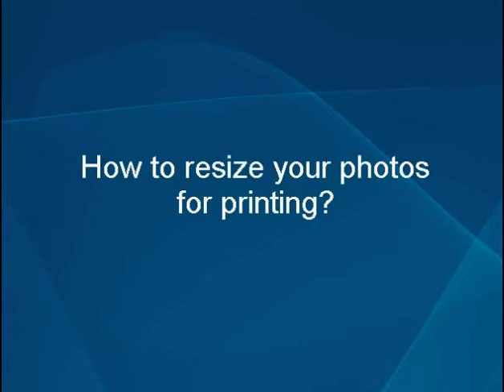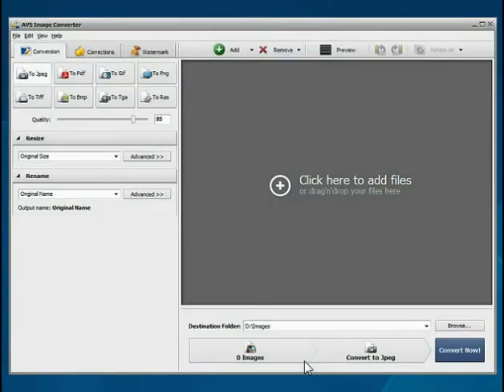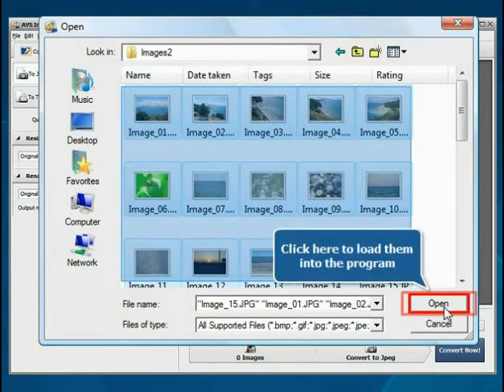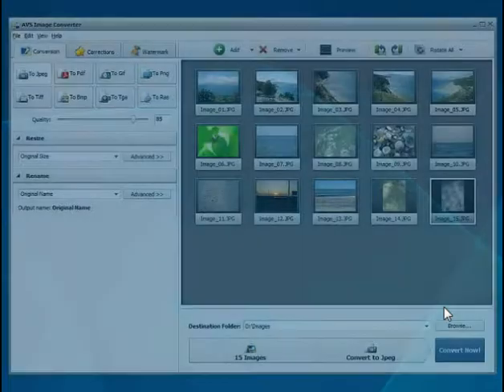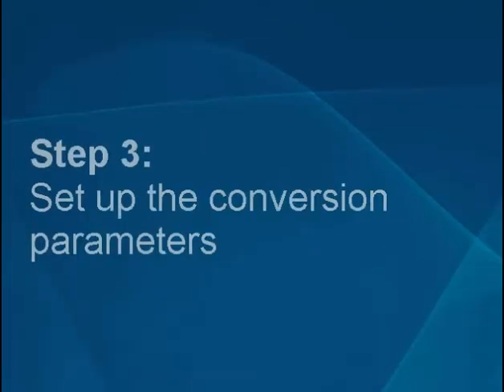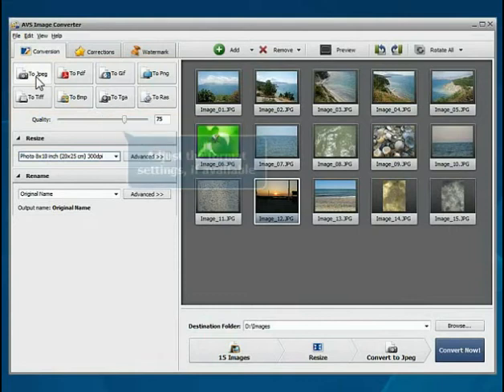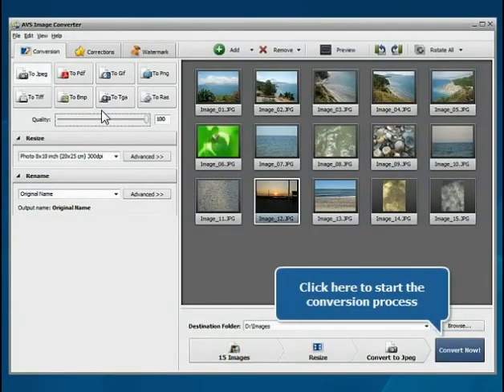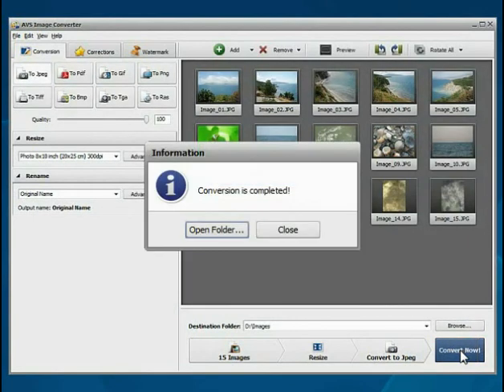How to resize your photos for printing using AVS Image Converter?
- AVS Image Converter is a multifunctional program for image resizing. Get to know how to adjust multiple photos to popular printing formats.